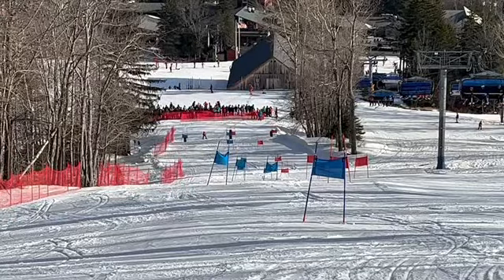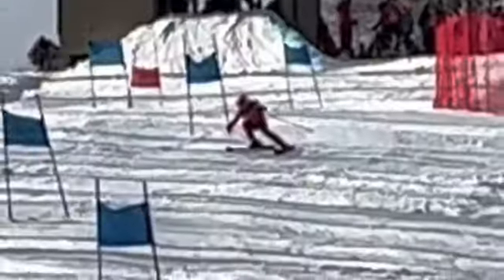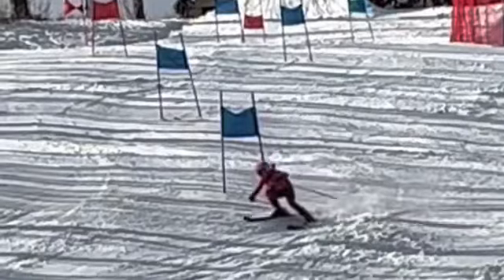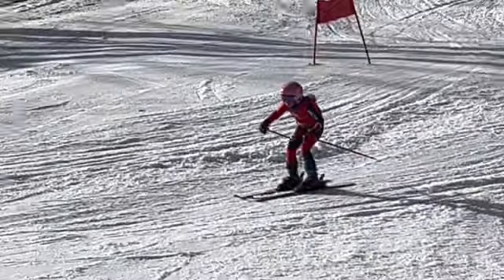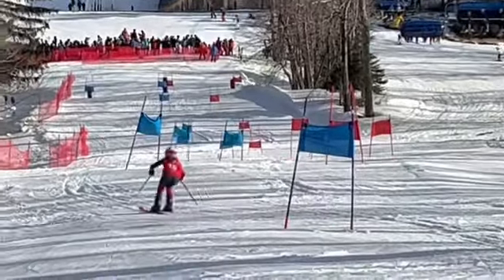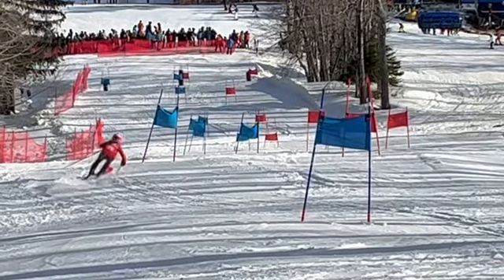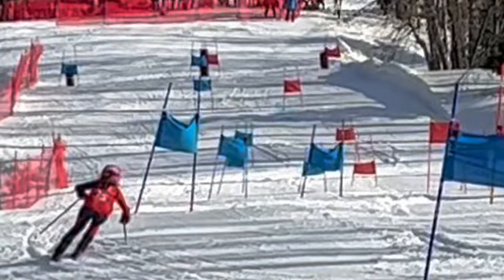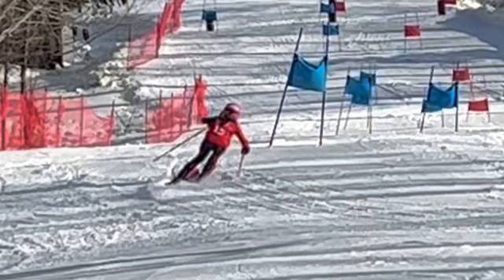Yahli - Holiday Race - 2nd run